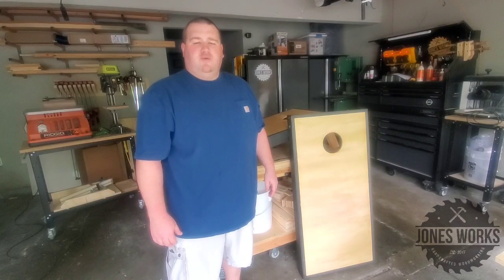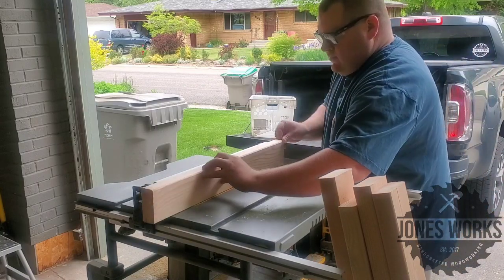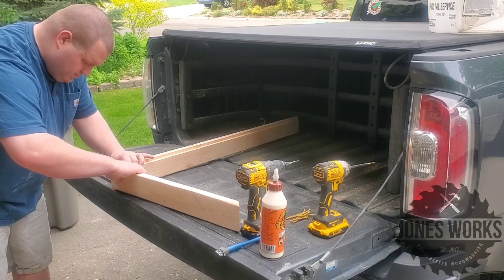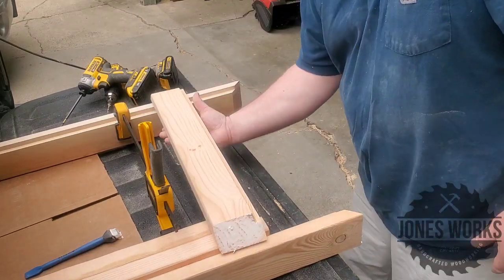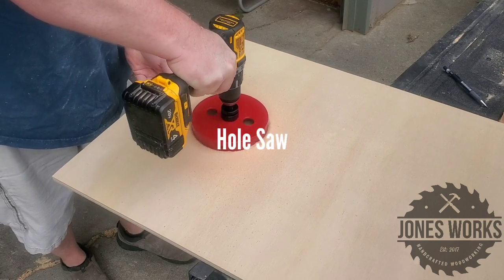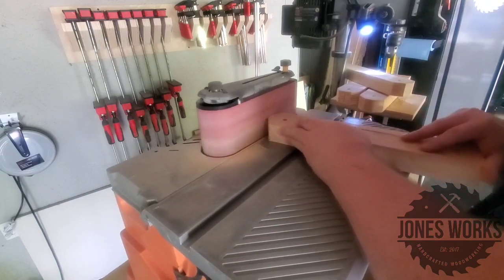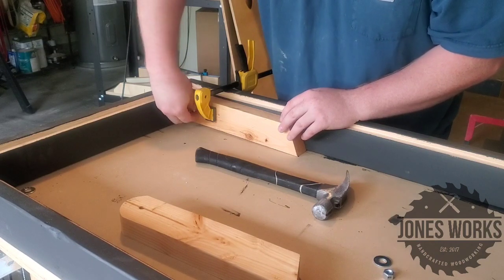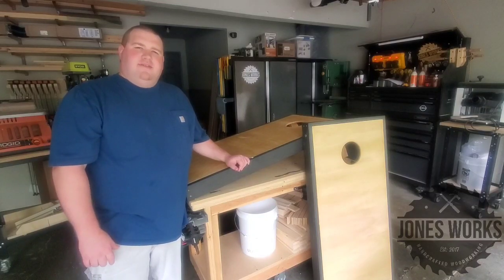Easy to make Corn-hole Boards | How to project - 26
These are a easy weekend project great for beginner woodworkers. And just in time for summer! If you want the plans head on over to Fix this Build That!

Rode VideoMic NTG
My favorite tool! Dewalt Router Kit
Dewalt Cordless Router
Bosch Glide Miter Saw
My Dewalt Table Saw DWE7491X
Cheaper option Dewalt Table Saw DWE7485
Gorilla Wood Glue
Milwaukee Tape Measure
Dewalt quick clamps
Oneida Super Cyclone
Automated Vacuum switch
Dewalt Combo Kit
My favorite T-Track
Template Router bit
Small Flip up table brackets
Inexpensive Drawer Slides
Larger Workbench Brackets
Starbond Medium
Starbond Activator
Pocket Hole Screws